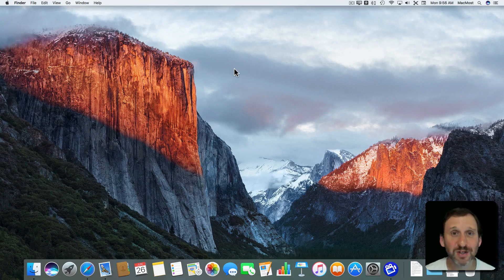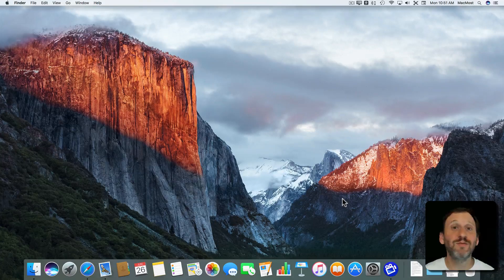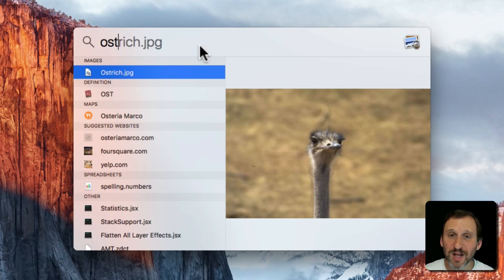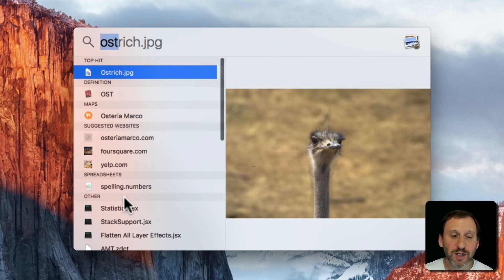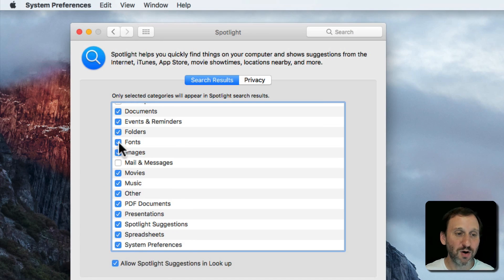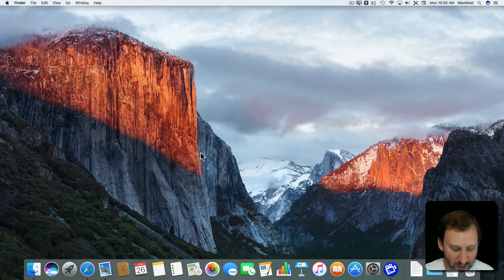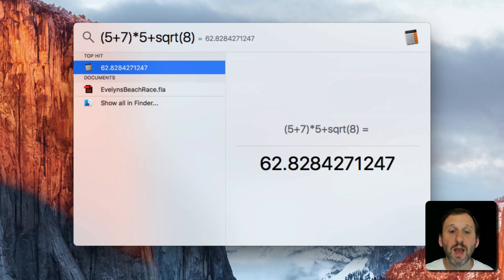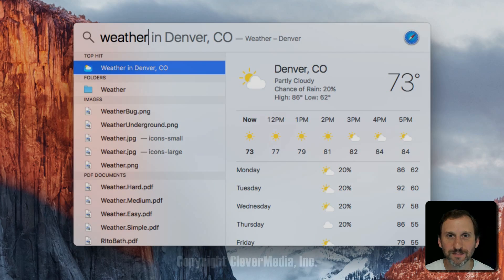A Beginner's Guide to Mac Spotlight (#1438)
Users who are new to Mac often don't know about Spotlight, or think it is just a way to search for files by name. You can use spotlight to search for files by name and content and preview the contents before you open the file. You can also go to the file instead of opening it. Spotlight will also find other items like dictionary definitions, email messages, images and more. You can use Spotlight to do mathematical calculations, unit and currency conversions. One thing that many people use Spotlight for is a quick and easy app launcher.